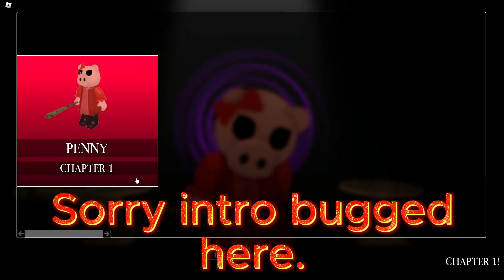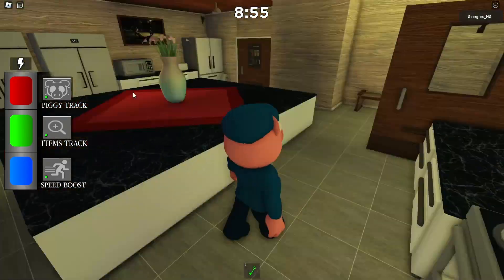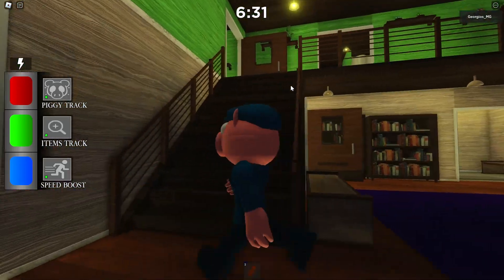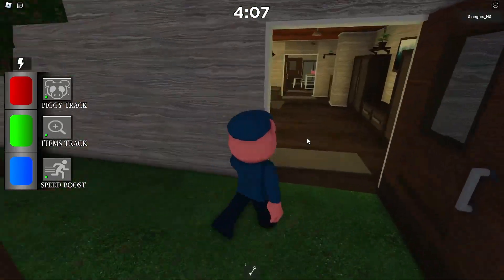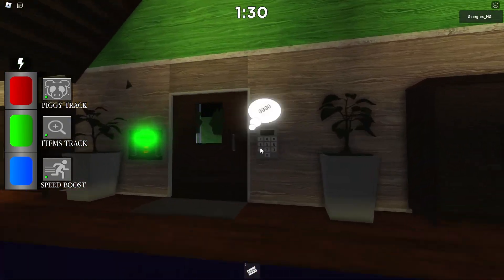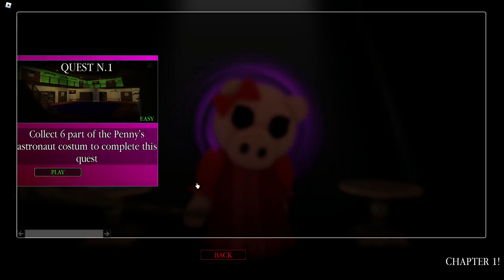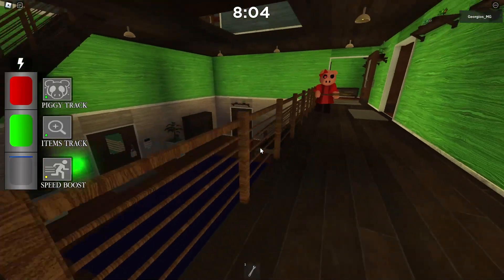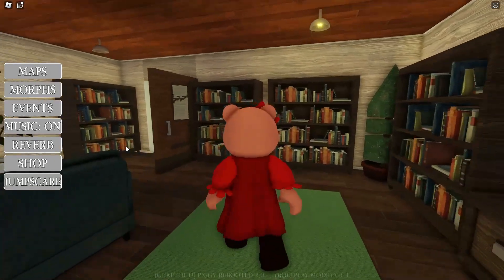Vrcc87 Plays Piggy Rebooted 2.0